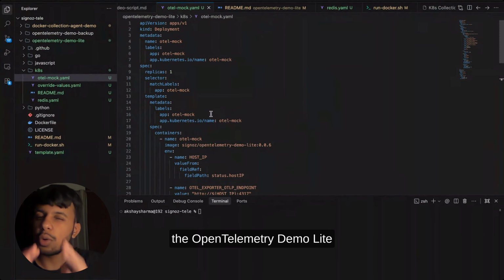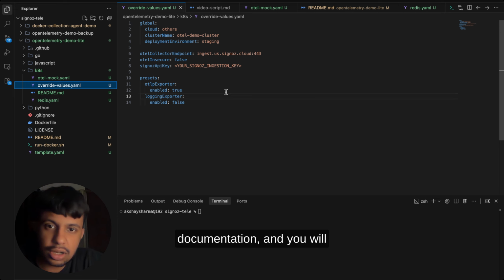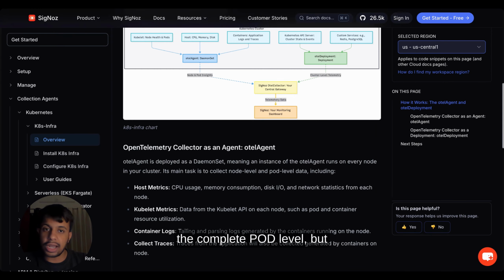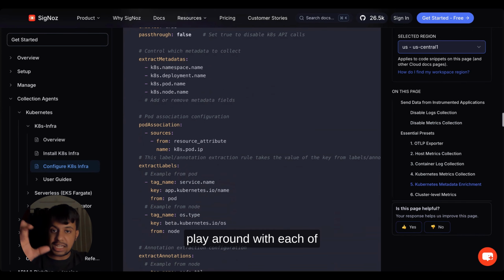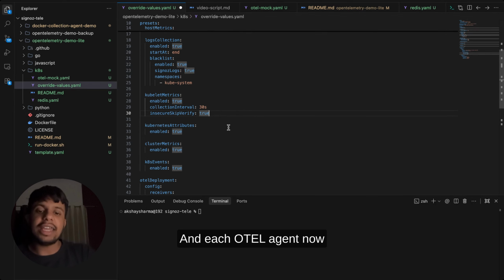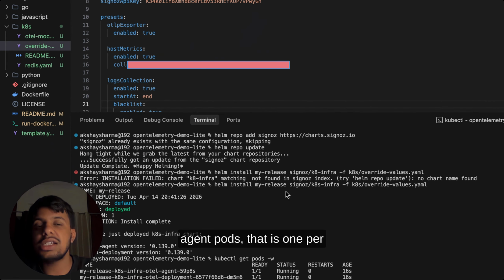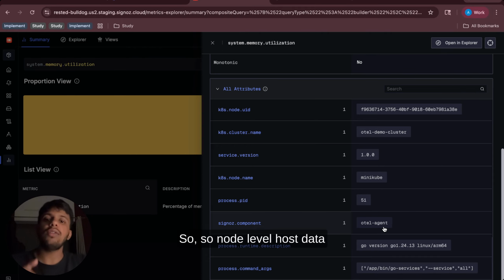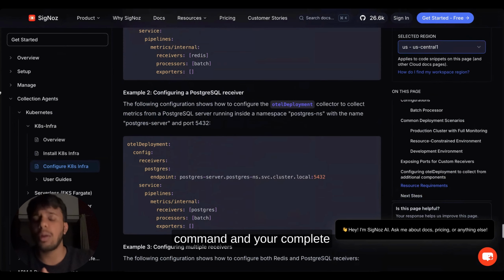OpenTelemetry Kubernetes Tutorial: Deploy, Configure, and Scale with SigNoz Agents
If you're working with OpenTelemetry, you've probably seen how quickly collector configurations become difficult to manage once you move beyond simple setups.

In this video, we focus on Kubernetes-based setups and walk through how you can configure SigNoz Collection Agents in your own infrastructure.

We start with a quick introduction to collection agents and our setup, then move into a hands-on deep dive into the project structure, installation flow, and preset configuration. After that, we explore how everything comes together inside SigNoz Cloud and validate the metrics in the portal.

The goal is to show a practical, end-to-end flow so you can understand how telemetry is collected, processed, and visualized without dealing with overly complex configurations.

Timestamps

00:00 – Introduction to Kubernetes Collection Agents
01:23 – Deep dive into the project files and structure
05:20 – Documentation walkthrough: installation and presets
10:28 – Adding presets into the existing project
12:05 – Starting the project after configuration
14:56 – Validating metrics inside the SigNoz portal
18:05 – Conclusion + what’s coming next

How Kubernetes Collection Agent configs fit into real-world setups
How to install and configure presets for your use case in K8s
How to validate the data inside the SigNoz portal

What’s Next?
This is part of an ongoing series.

Next, we’ll be covering ECS-based setups, followed by other environments like VMs and more, focusing on how collection agents can simplify telemetry across each of them.

If you’re experimenting with OpenTelemetry or facing issues with configurations, feel free to drop your feedback or use cases in the comments.

Would love to shape the upcoming videos based on that.